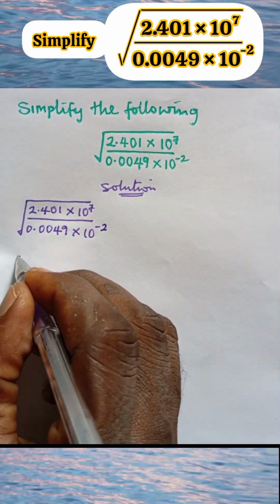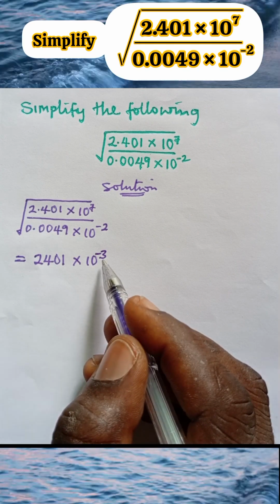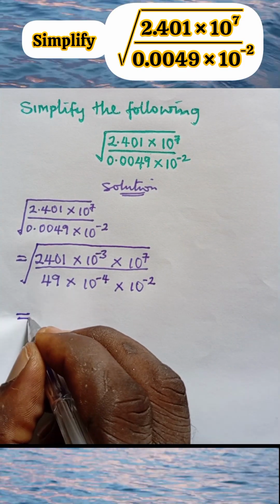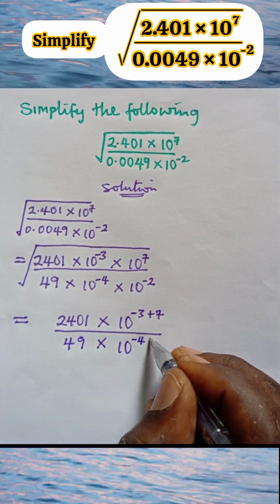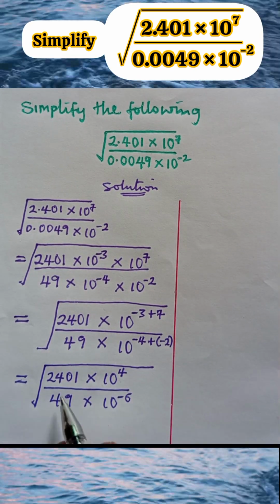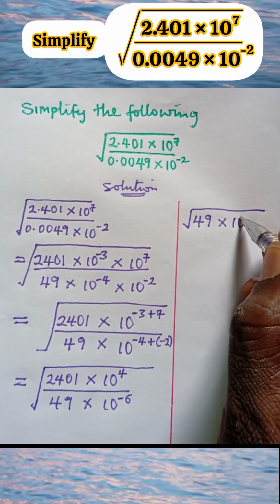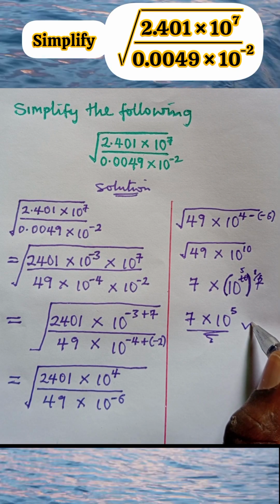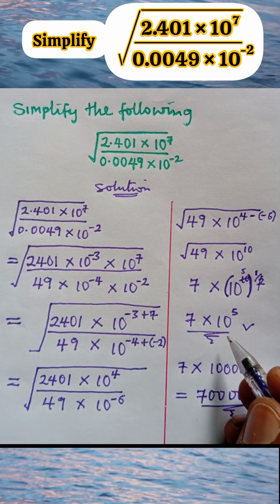Simplifying Expressions in Standard Forms